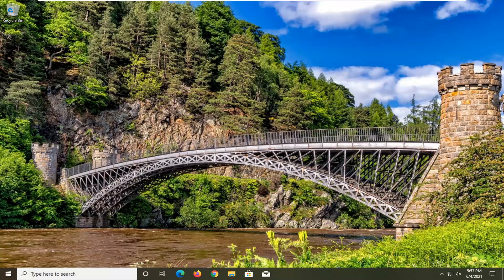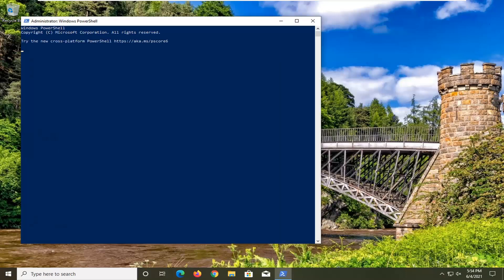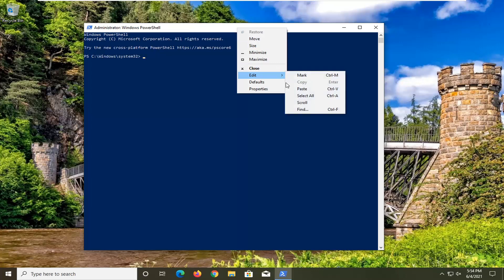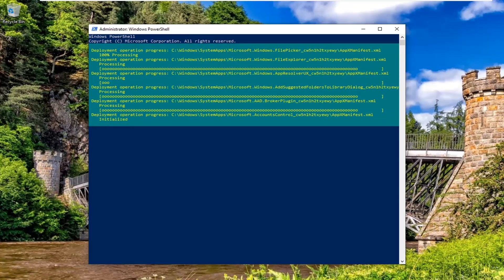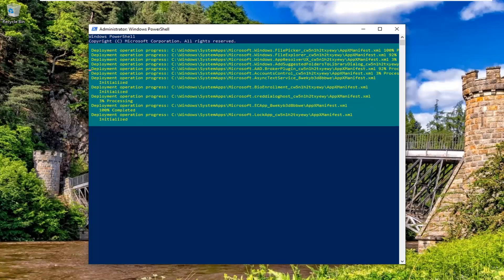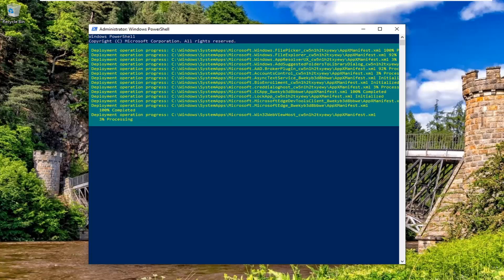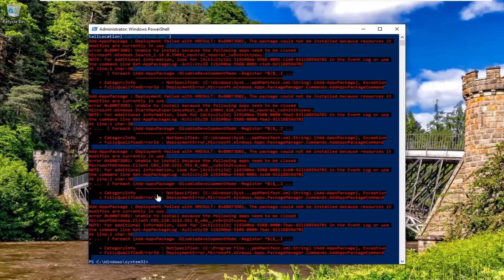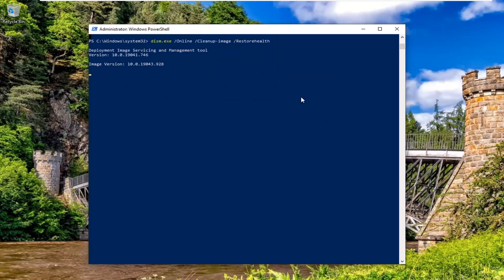Fix Unclickable Taskbar; Can’t Click on Taskbar in Windows 10 [Tutorial]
Not able to click anything on your Windows 10 Taskbar? No worries! This guide will help you fix an unclickable Taskbar in Windows 10.  Some Windows 10 users face taskbar issues like taskbar freezes, taskbar stops working, Cortona taskbar not working, taskbar buttons not working, etc. One of these issues also includes not being able to click anything on the taskbar. As the Taskbar is an important feature that enables users to quickly launch apps, getting rid of the unclickable taskbar problem is necessary. In this tutorial, I am going to mention methods to fix an unclickable taskbar on Windows 10.

Issues addressed in this tutorial:
unclickable taskbar windows 10
taskbar not working
taskbar not working windows 10
taskbar not showing
taskbar not loading
taskbar not loading on startup windows 10
taskbar not showing windows 10
taskbar not appearing windows 10
bottom taskbar not working
taskbar search bar not working
bottom taskbar not responding
taskbar windows button not working
taskbar not clickable windows 10

It’s not often but there will be situations where the taskbar behaves oddly. In fact, I recently got hit by a strange issue where no matter where I click, the taskbar is unresponsive. I cannot click the start button, cannot open apps from the taskbar, cannot click on the quick access toolbar, etc. Put simply, the taskbar turned unclickable. For a couple of hours, the unclickable taskbar really took me on a ride.